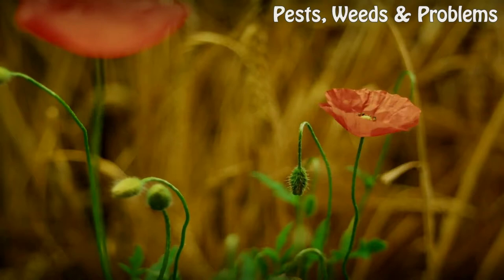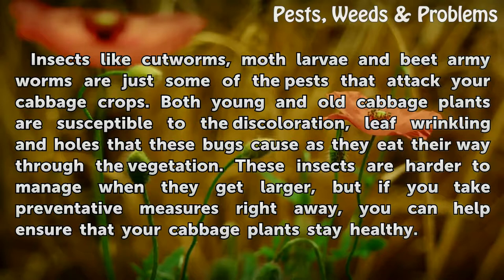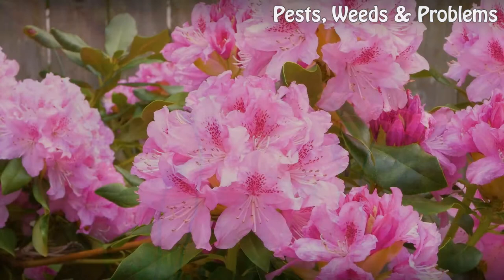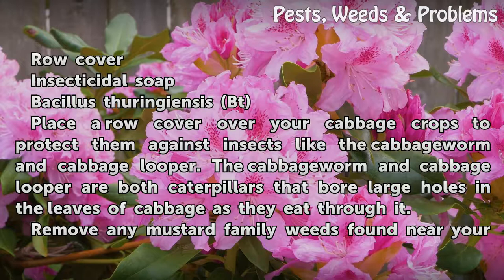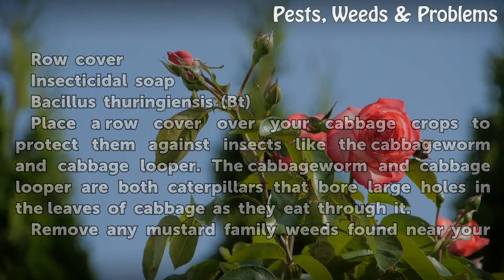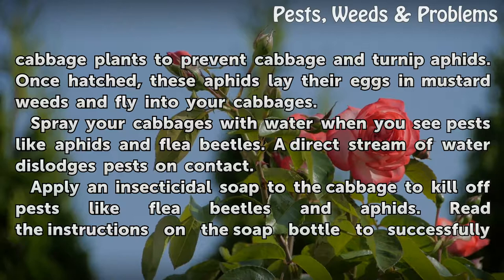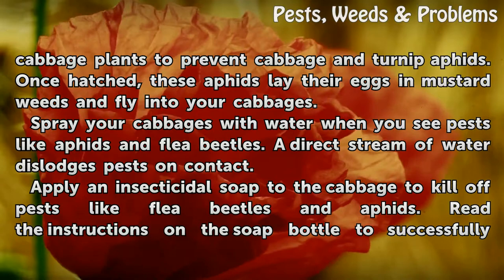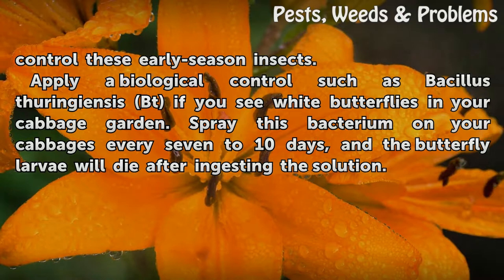How to Control Cabbage Pests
How to Control Cabbage Pests. Insects like cutworms, moth larvae and beet army worms are just some of the pests that attack your cabbage crops. Both young and old cabbage plants are susceptible to the discoloration, leaf wrinkling and holes that these bugs cause as they eat their way through the vegetation. These insects are harder to manage when...

Table of contents How to Control Cabbage Pests
Things You'll Need 00:44